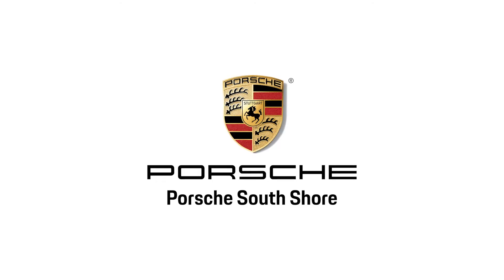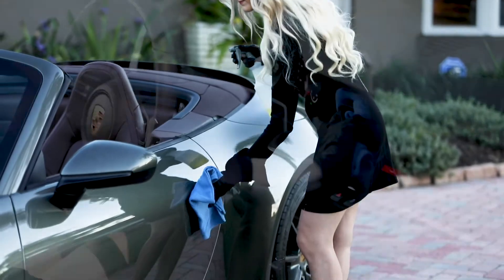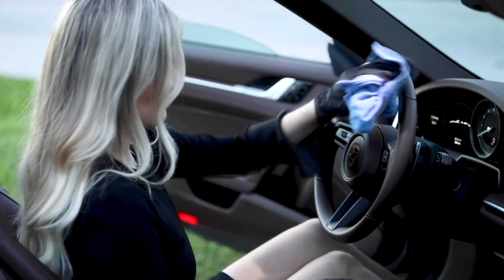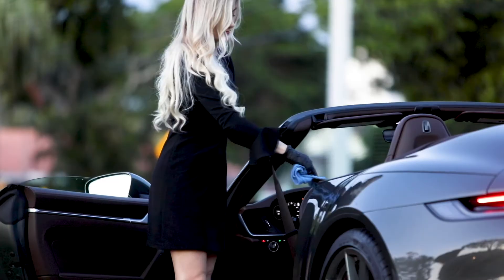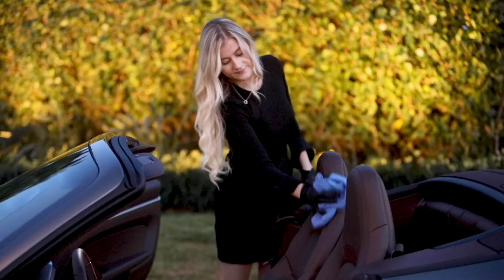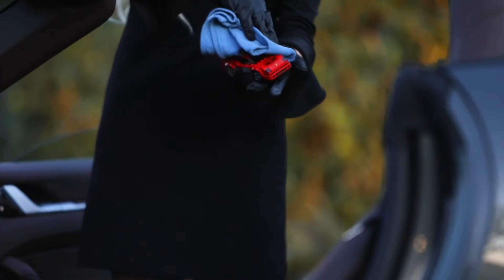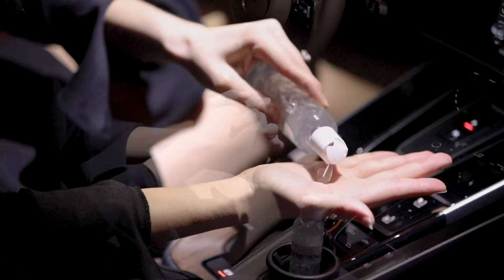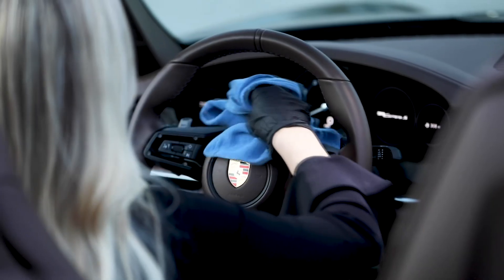Porsche South Shore's Car Cleaning Tips for Keeping Your Vehicle Germ Free and Clean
Maintain the beauty of your Porsche and your health with our clean car tips.

Porsche South Shore is an exclusive Porsche Manufaktur Partner that’s built on excellence in customer service. We are Long Island’s local source for factory authorized Porsche sales, parts, and service. We also carry a premier lineup of luxury pre-owned vehicles from other exotic auto brands. porschesouthshore.com